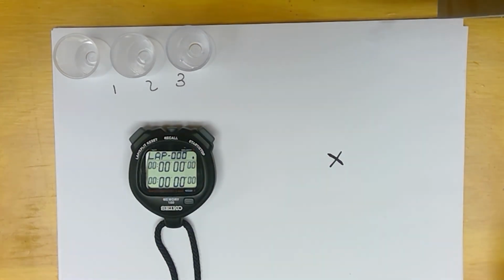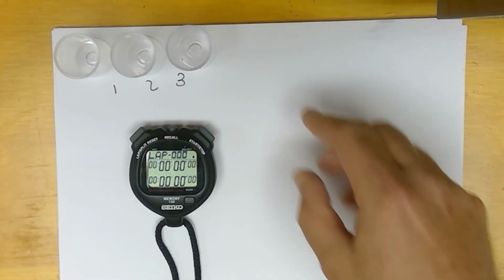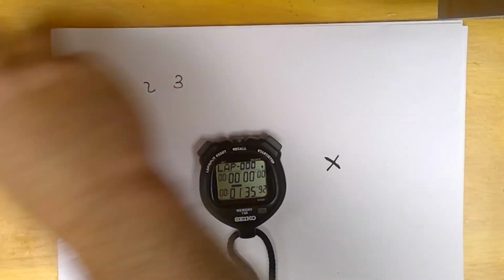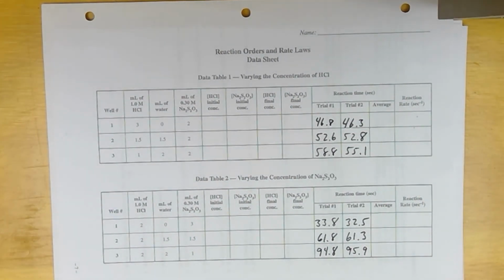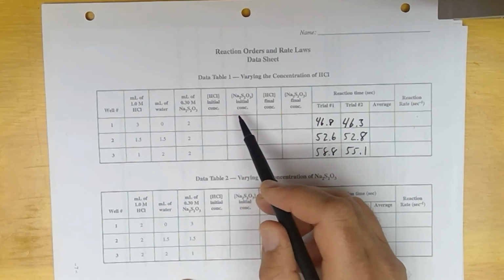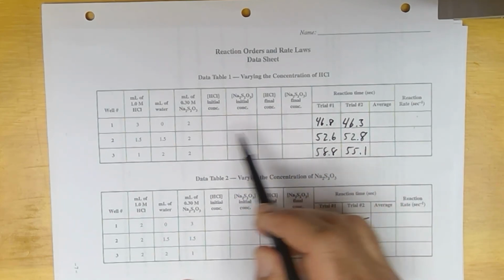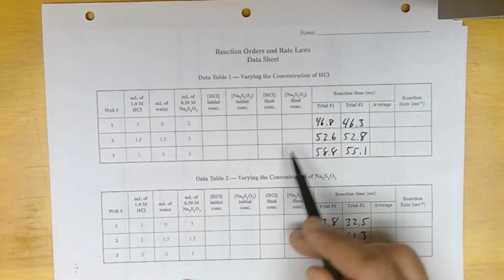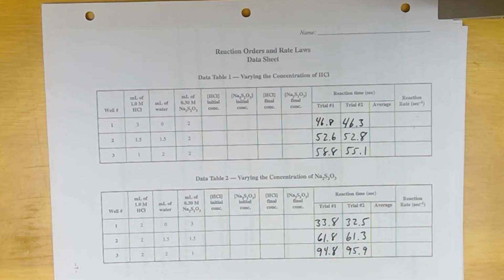Rxn Orders and Rate Laws Lab